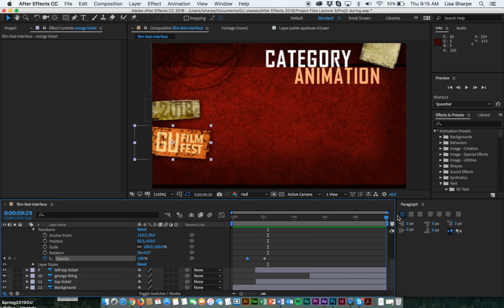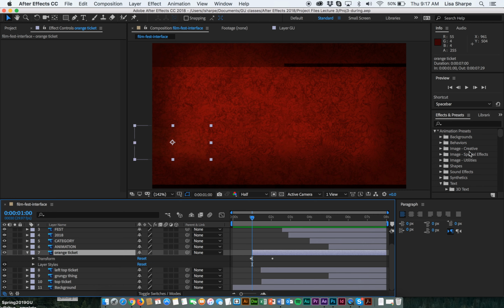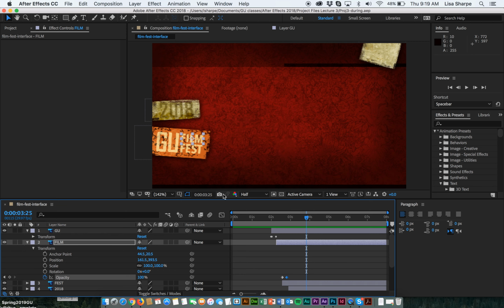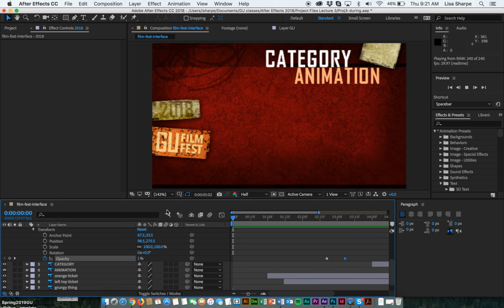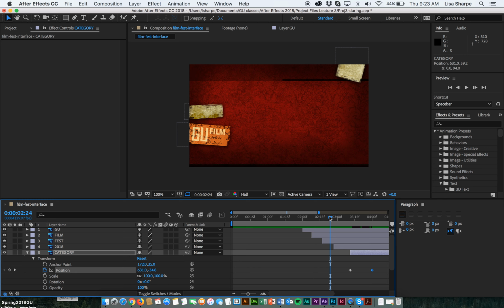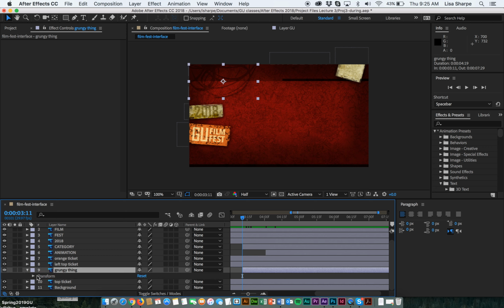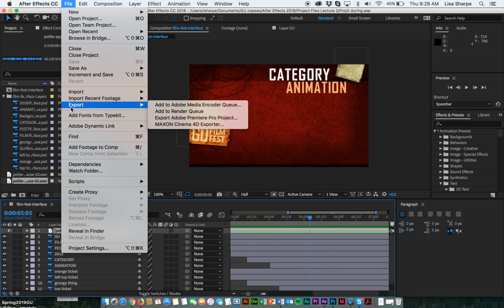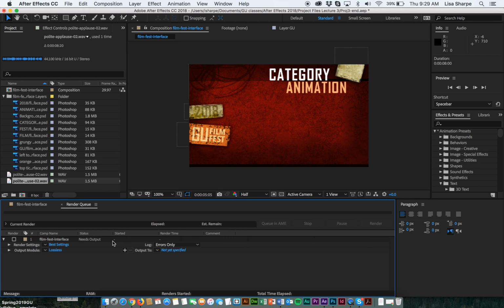AELecture3pt2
We import a layered Photoshop file, animate all layers, and add sound. We also trim the composition to 8 seconds and add sound.